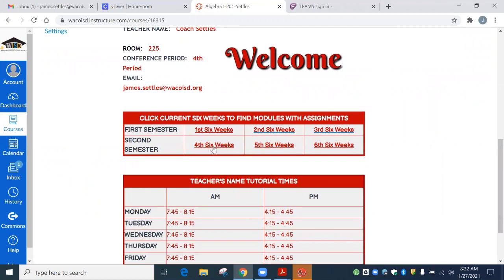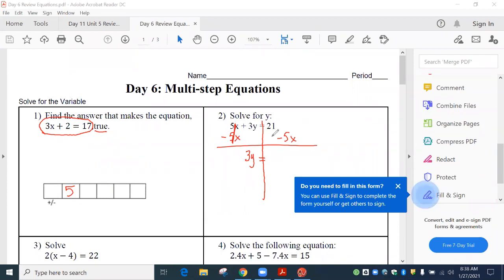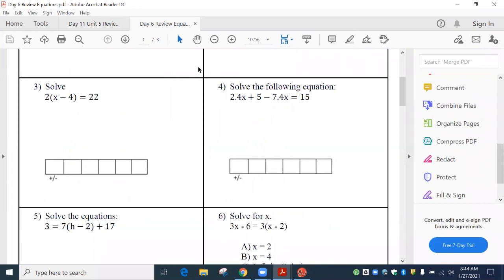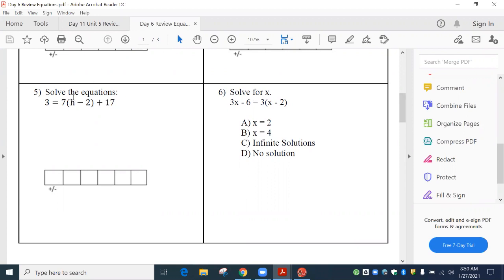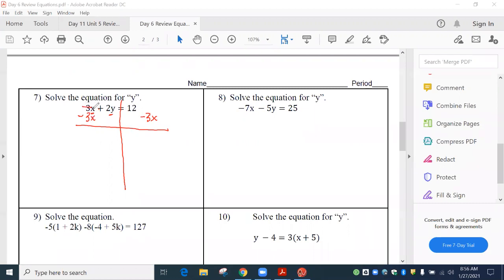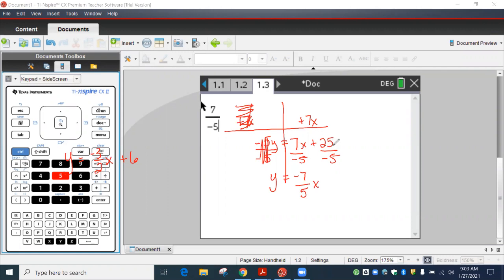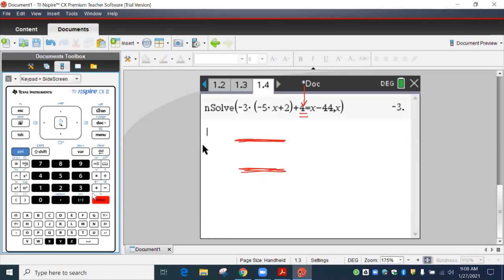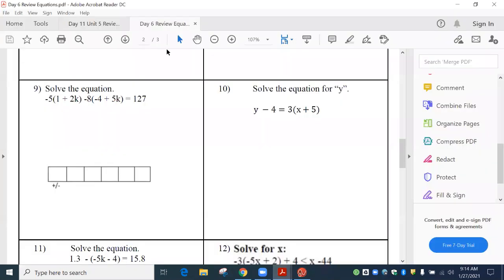Day 6 Equation Review help